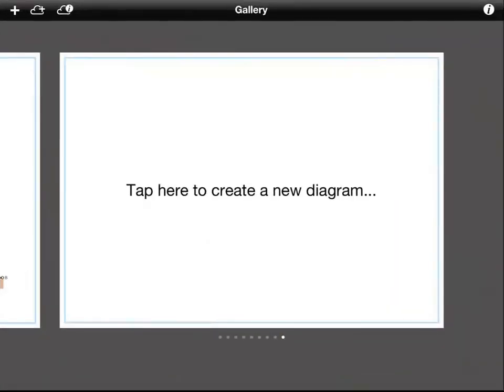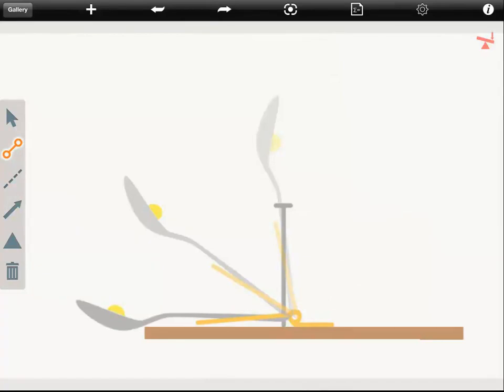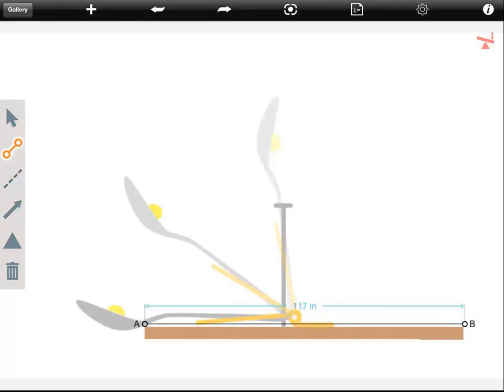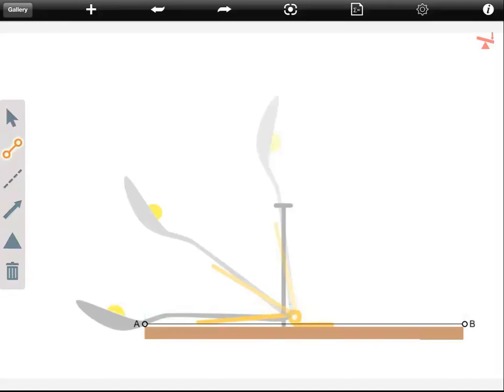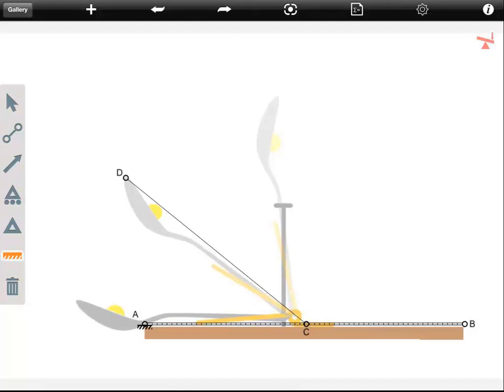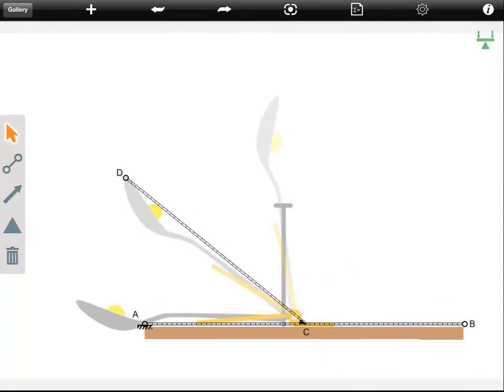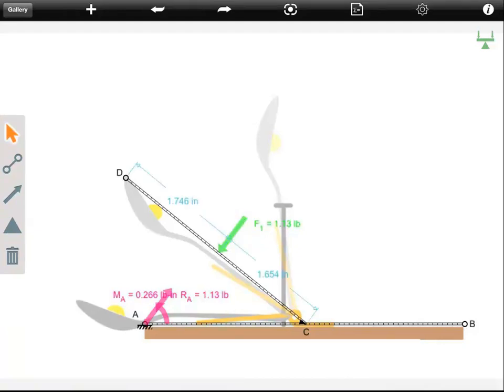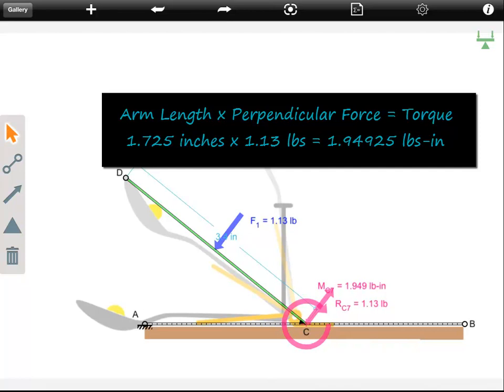Applied Mechanics: Technical Video Mousetrap Catapult #2